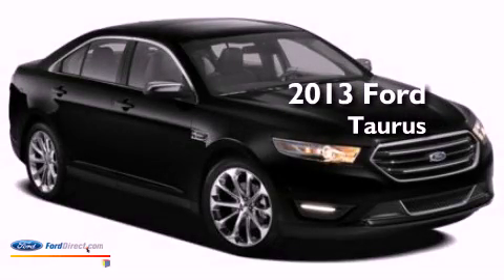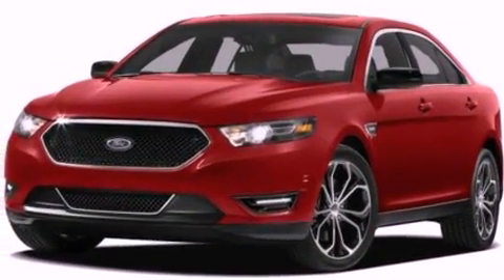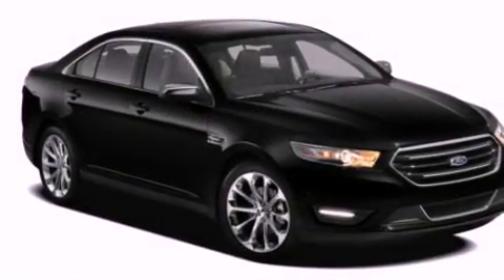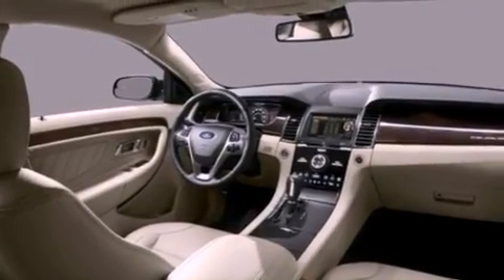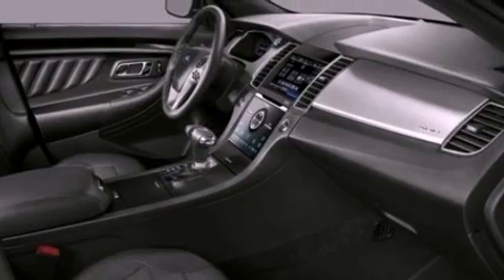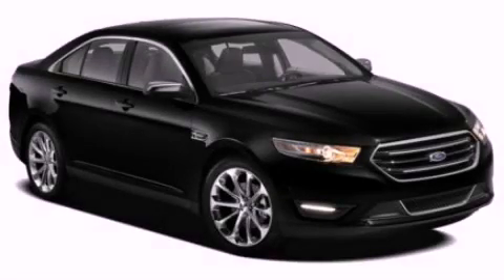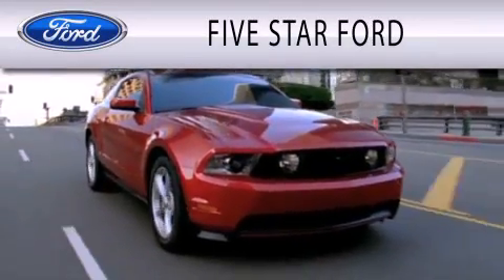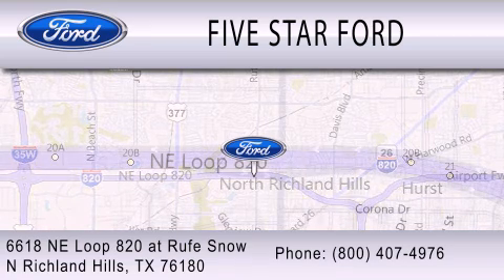2013 FORD TAURUS North Richland Hills TX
Year : 2013
 Make : FORD
 Model : TAURUS
 Engine : 3.5L V6 24V MPFI DOHC FLEXIBLE FUEL
 Trans . : 6-SPEED AUTOMATIC
 Exterior : OXFORD WHITE
 Miles : 4

 Stock : DG136176